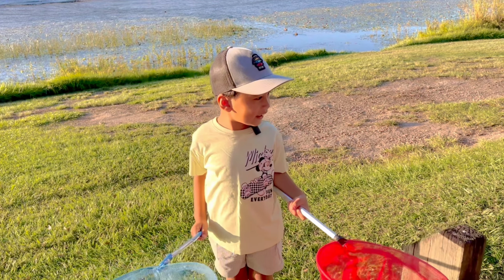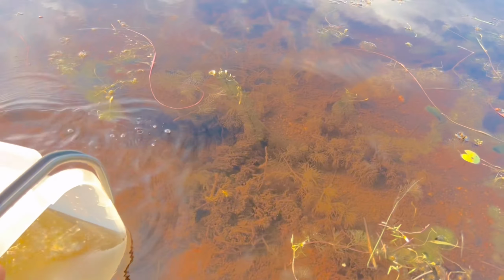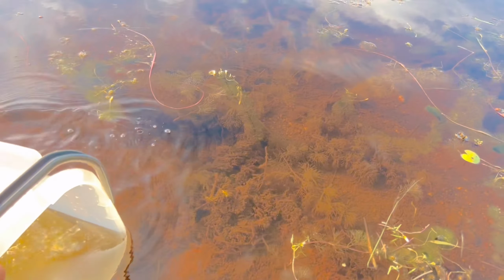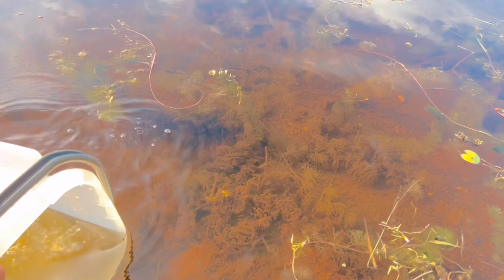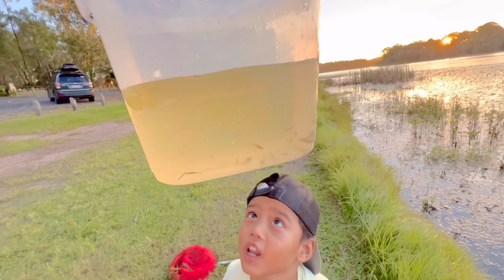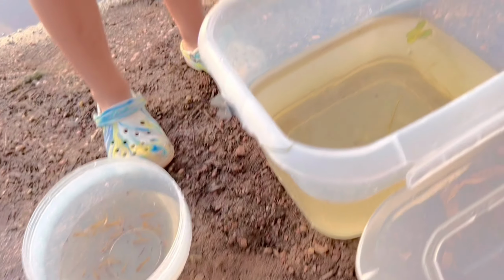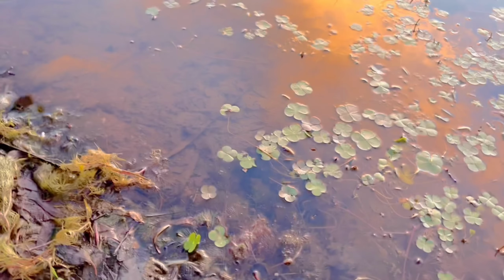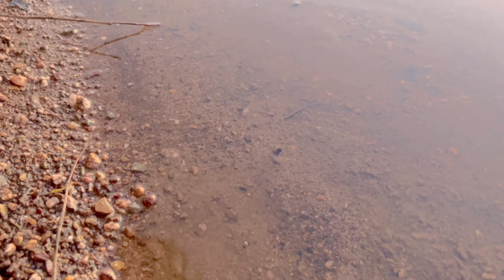Ren Caught Some Fish, Tadpole and Tiny Frogs and Release them Back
Netting fish, tadpole and frogs at the lake and release them back. Fun activity for kids.